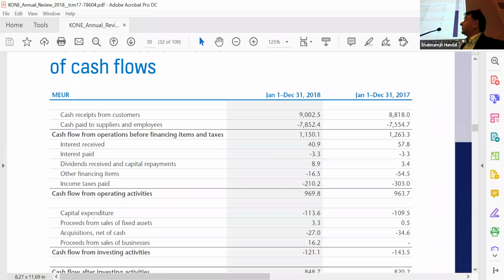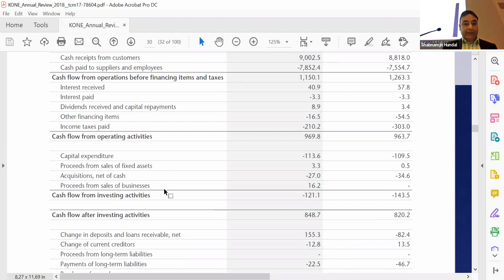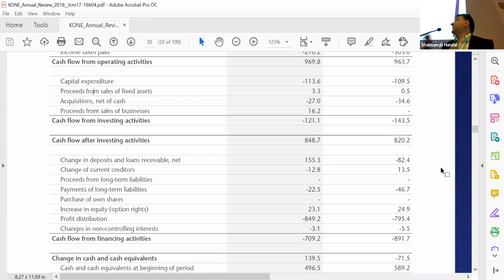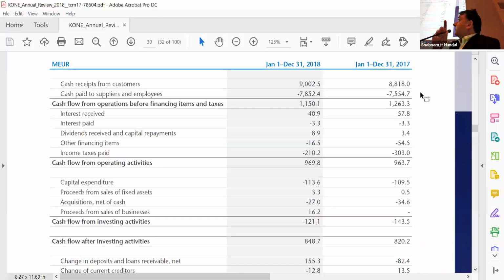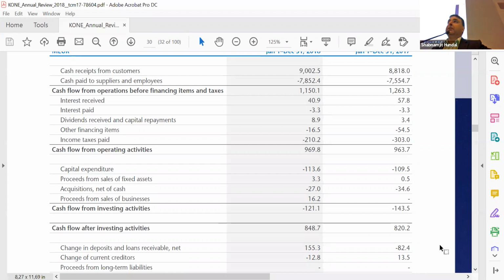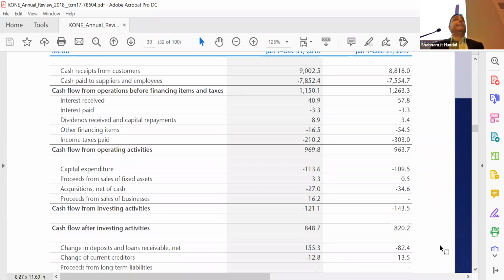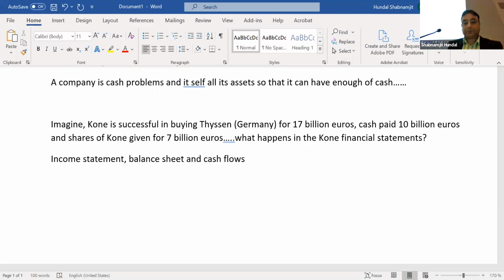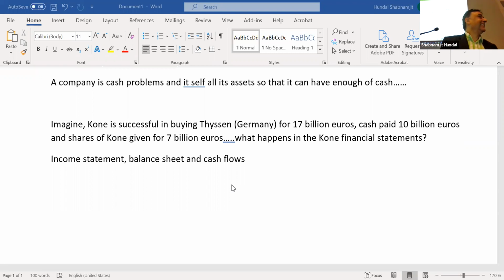Basic Accounting Concepts Part Five Cash Flow Statement 30 January 2020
Cash Flow Statement analysis in the context of Kone